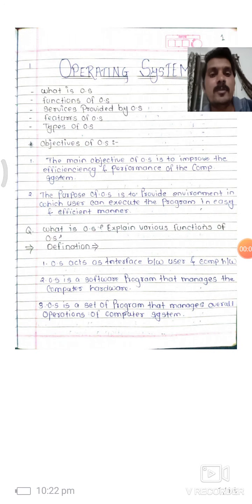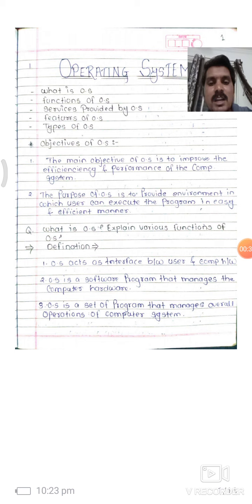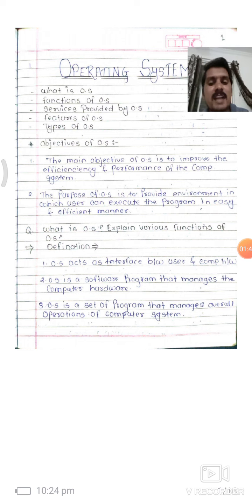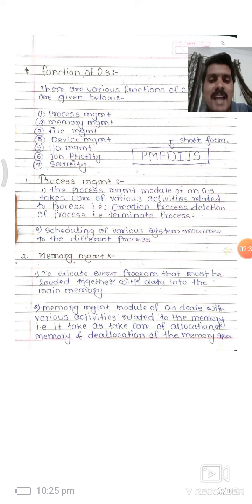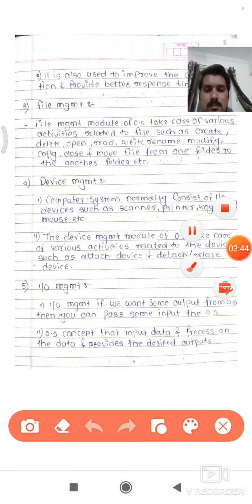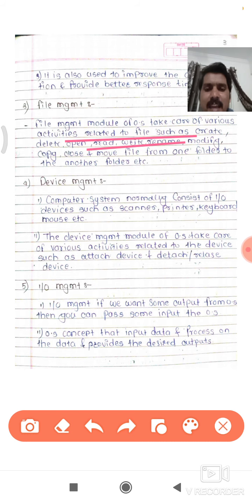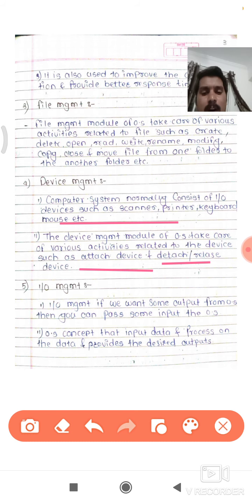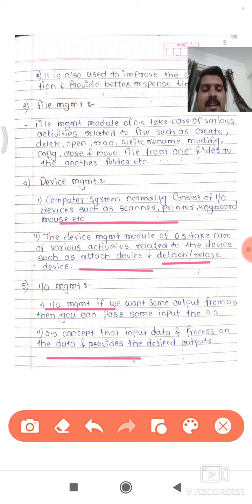Oprating System and Functions of OS